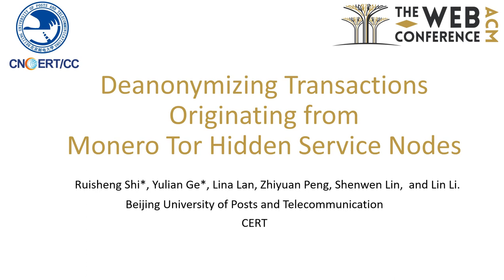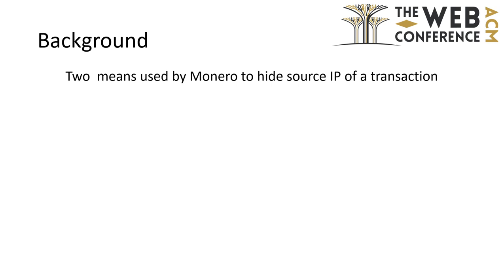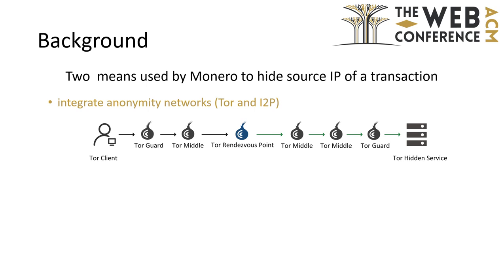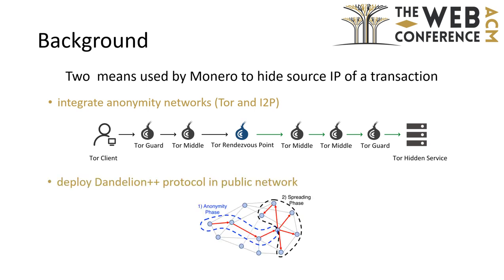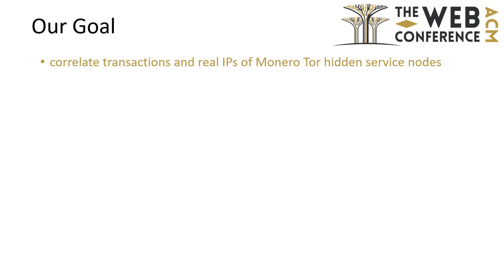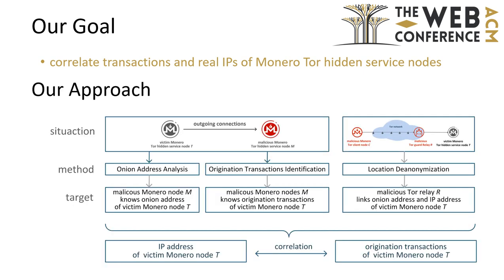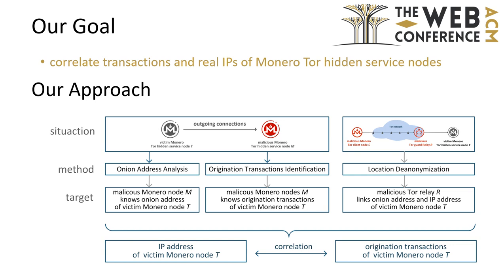[shp4046] Deanonymizing Transactions Originating from Monero Tor Hidden Service Nodes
"Deanonymizing Transactions Originating from Monero Tor Hidden Service Nodes

Ruisheng Shi, Yulian Ge, Zhiyuan Peng, Lina Lan, Shenwen Lin and Li Lin"